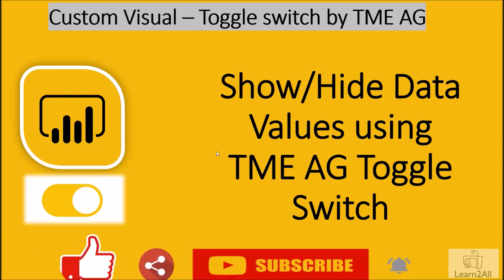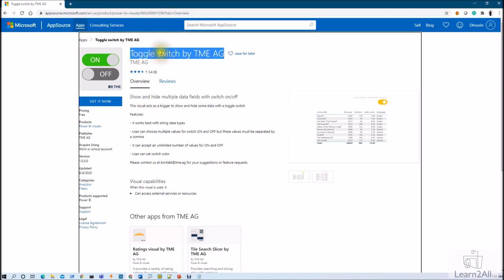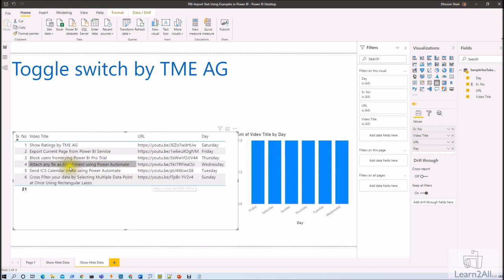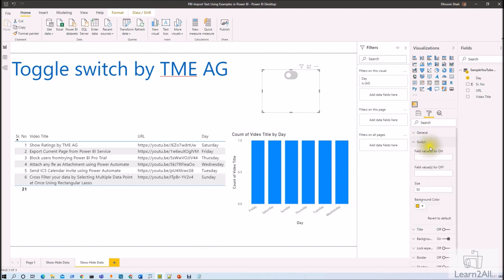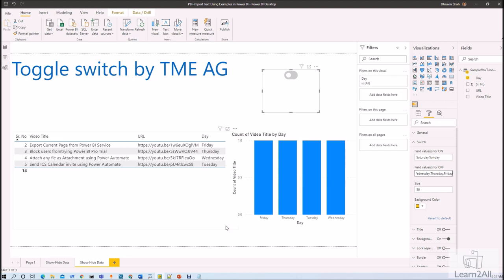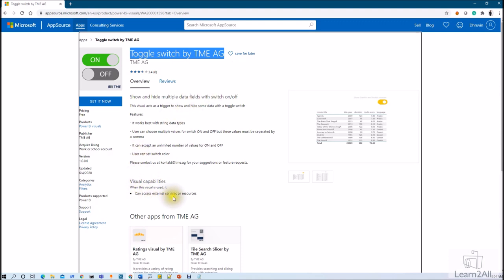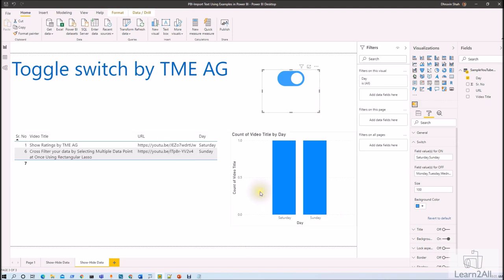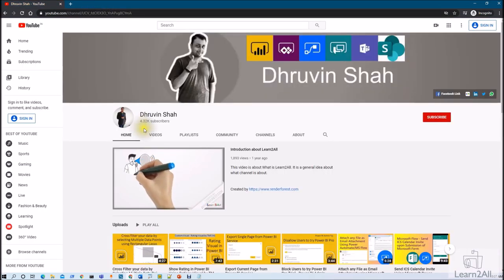Show/Hide Multiple Data Values using TME AG Toggle Switch – Custom Visual – Toggle Switch by TME AG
During this session, we will explore one of the custom visuals in Power BI which is TME AG Toggle Switch in Power BI.

Sometimes, we need to show/hide data values based on Toggle Switch. Let’s consider one real-life example where we need to show Weekend and Weekday data. I want to provide one switch in the Power BI report, using which the user can see data based on the selection. If the switch is On, they will able to see Weekend data and in case if the switch is Off, they will be able to see weekdays data. How can we achieve this requirement?

We will explore Toggle Switch by TME AG in detail.

Chapters:
00:00 Introduction
01:31 Real-Life example
00:53 Install Toggle switch by TME AG
02:11 Show-Hide values based on the switch mode
02:45 Configure On/Off values
03:32 Test visual